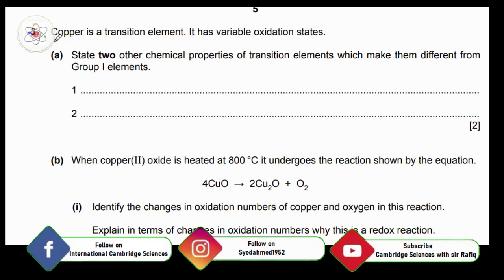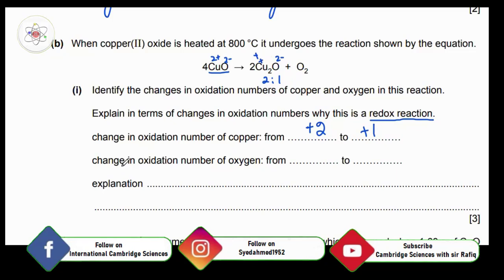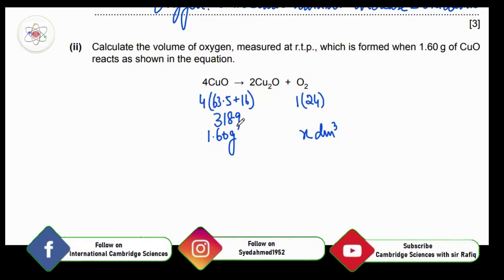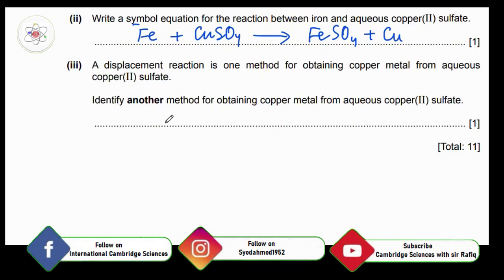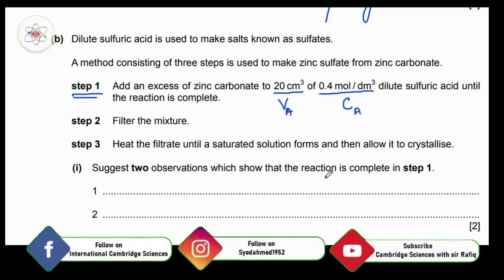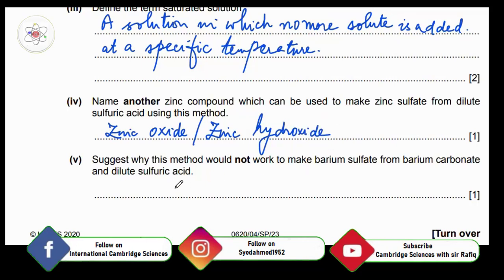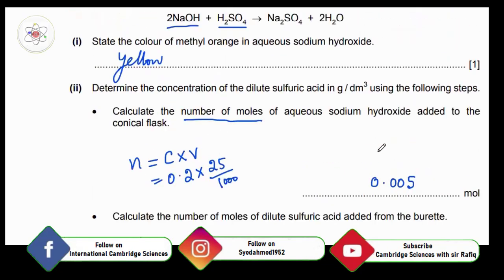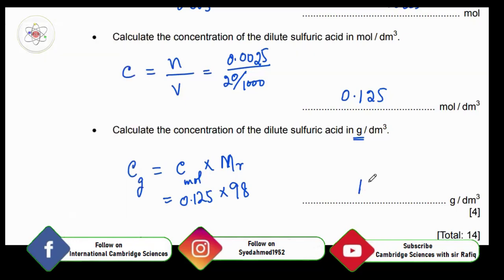0620/sp/04/23 [Part 2] //IGCSE Chemistry //Syed Rafiq Ahmed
This video is made for IGCSE students of Chemistry. This is part 2 in which Q3 and Q4 were solved. Hopefully, you find this video useful.